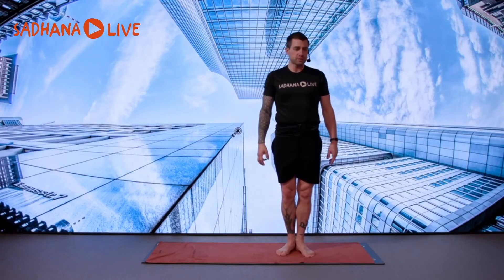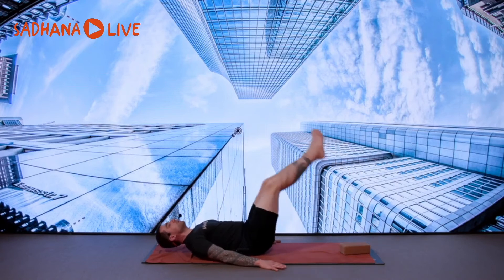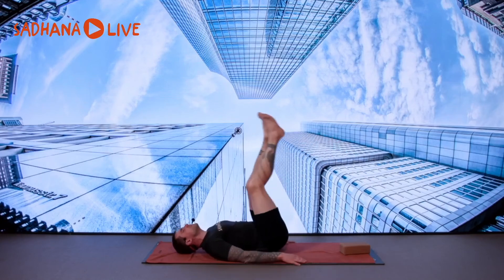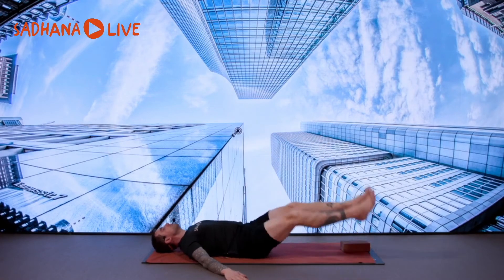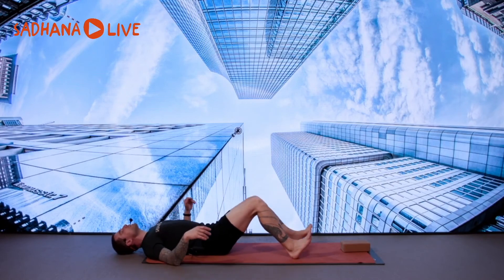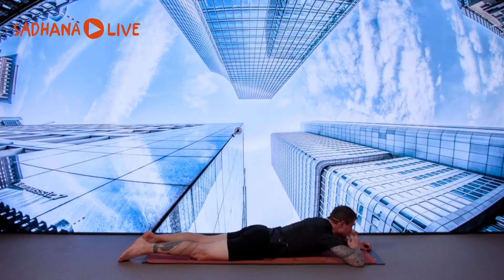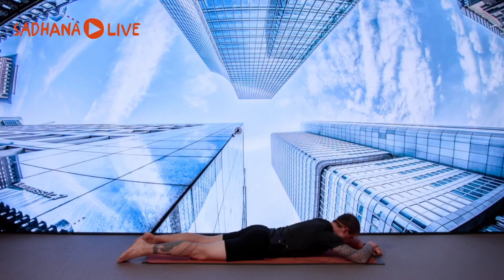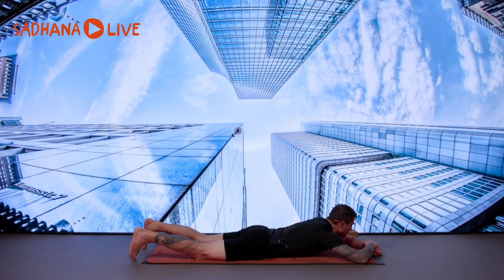Aleksei Zukov | Vinyasa Open Core Focus | 15 mins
Filmed on: Sunday 11th April 2021

This 15 minute Vinyasa Open class that focuses on on your core, will be encouraged to move at your own pace, following the teachers verbal cues and demonstrations. In fact, Vinyasa means "placing with intention and awareness”, so in these open-level classes, you will synchronise breath with movement as you flow through the postures.

Posture options will often be given for beginner, intermediate and advanced students. These classes therefore can be tailored to suit level 1,2 and sometimes 3-4 practitioners.

These open classes are creative and fun, helping to find your connection to your inner teacher. Normally they begin with a slow warm up, followed by some sun salutations and standing/balancing poses. Normally a series of postures are done on the right side and then repeated on the left side.

After this, floor poses follow and eventually the class ends with a lovely savasana (final relaxation). Some of the teachers also lead you through a calming relaxation or breathing practice and they might also read you some lovely poetry or tell you a lovely story.

What are the benefits of Vinyasa Open Yoga?

These classes are great for general toning, strengthening, lengthening and aligning the body. They also can help develop cardiovascular fitness, stamina and endurance. Working with the breath can create balance, stimulating the parasympathetic nervous system, also known as the body’s “rest and restore” mode. But it’s not just a physical practice – classes use meditation and mindfulness techniques to aid concentration and improve general mental wellbeing.

Focus - Strength, Mobility

Connect. Belong. Be.

Live-streamed yoga and movement classes broadcasted from our Clapham studio. Tune in to a daily timetable from home, work or whilst away to practice with your favourite teachers from wherever you are!

Copyright Sadhana Yoga & Wellbeing 2021 ©